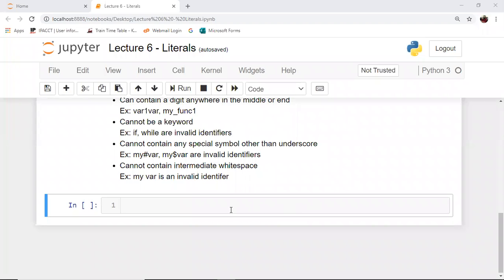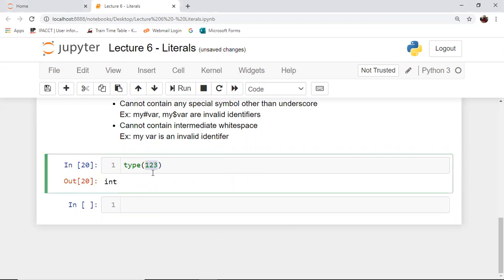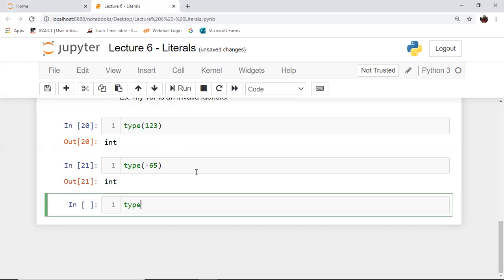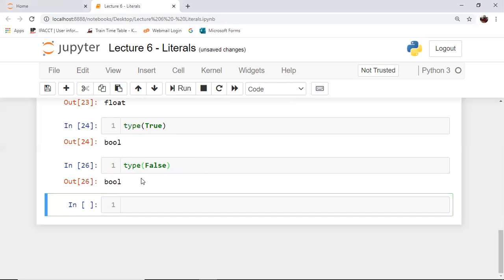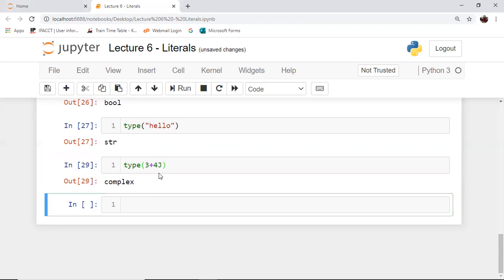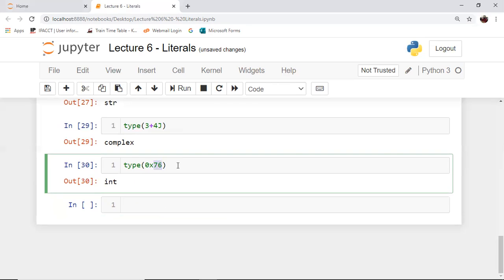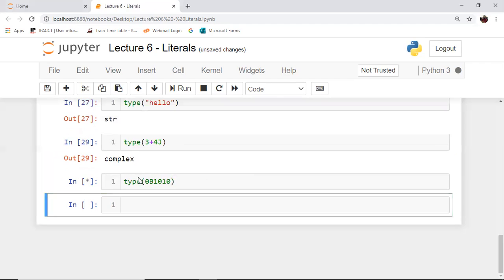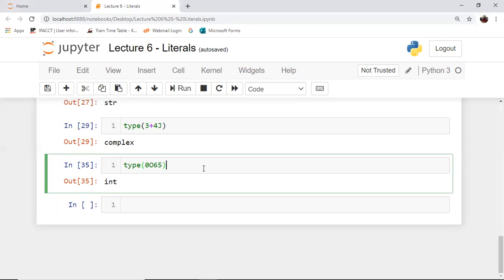Python in 5 minutes | Lecture 7 | Literals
Literals are constants which can be assigned to variables. The simple literals that are on offer are integers, floats, strings and boolean values.